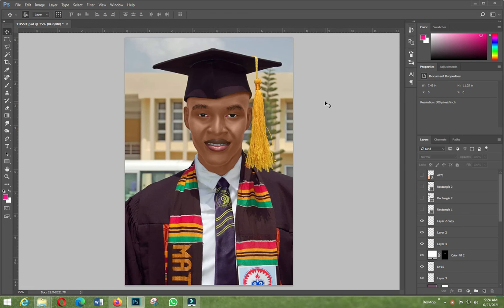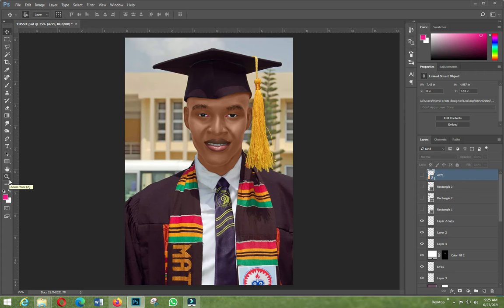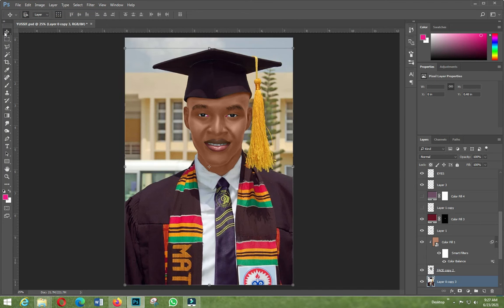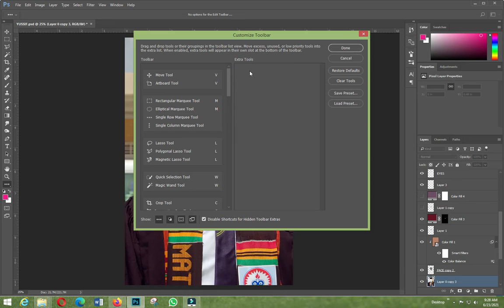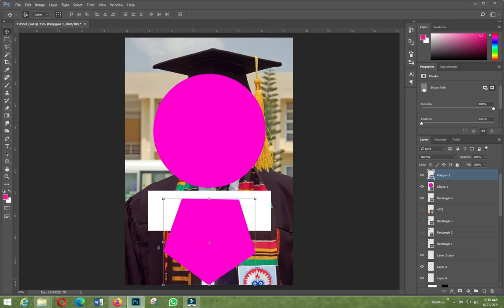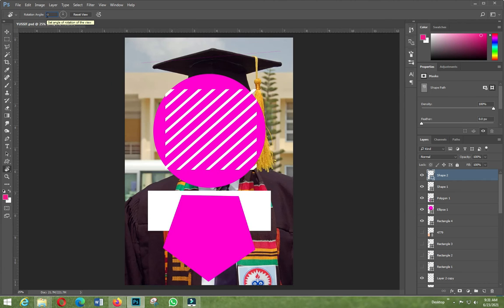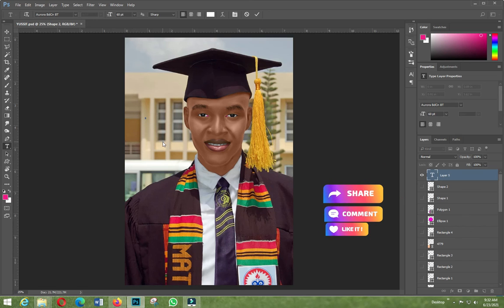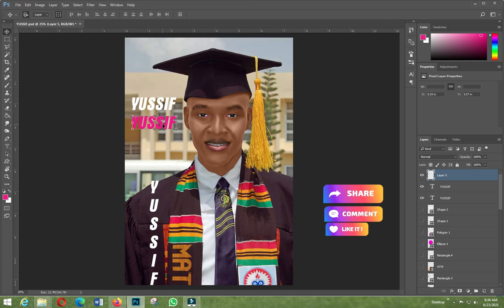THIRD LESSON: Photoshop Tools and Toolbar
Name: Alhassan A Rahim